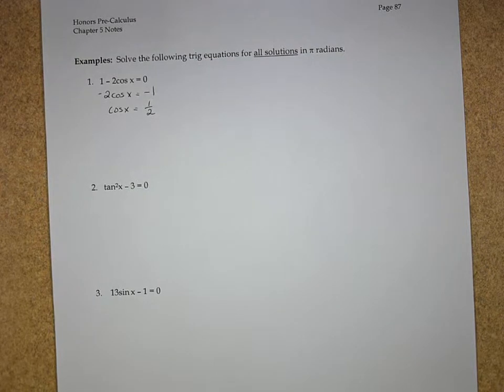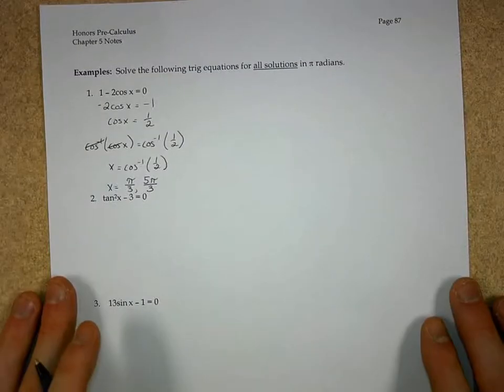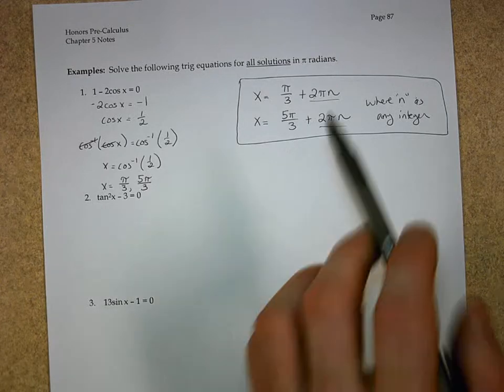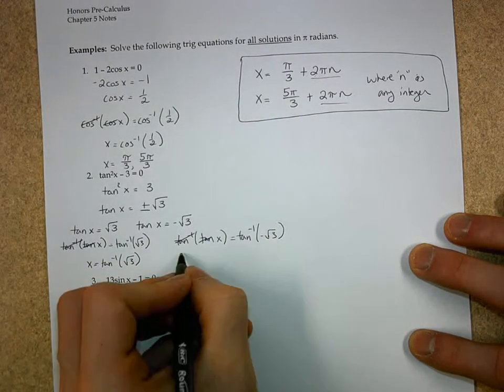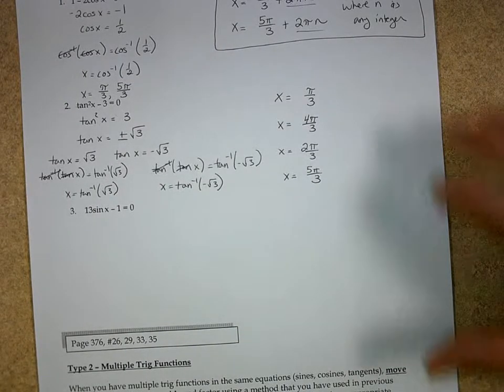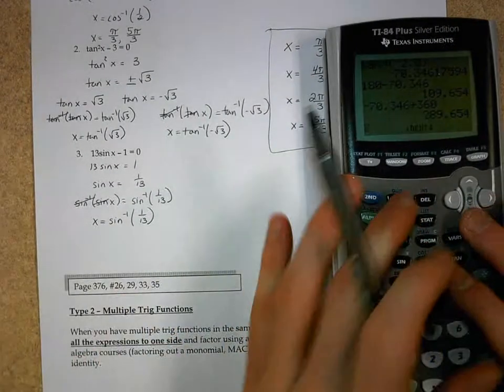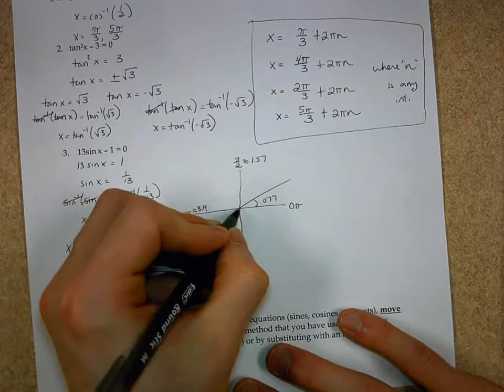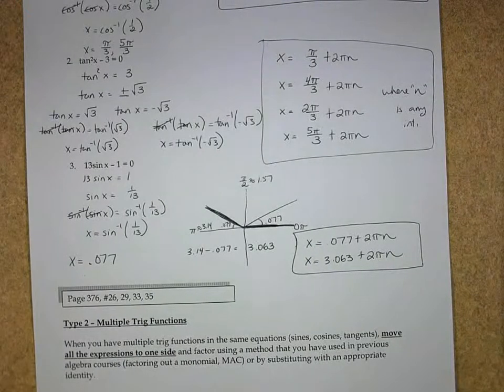Advanced Pre-Calculus Section 5.3 (Notes Page 87)